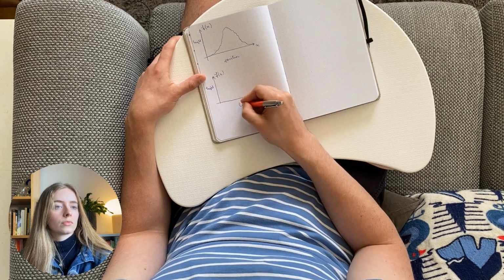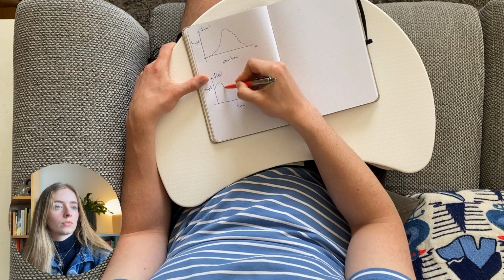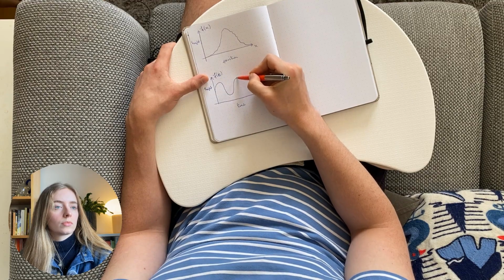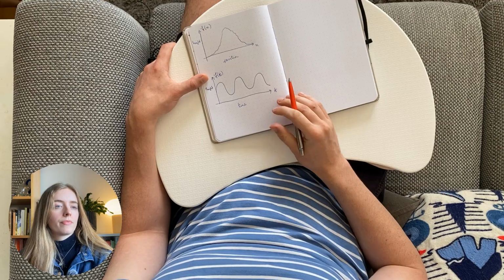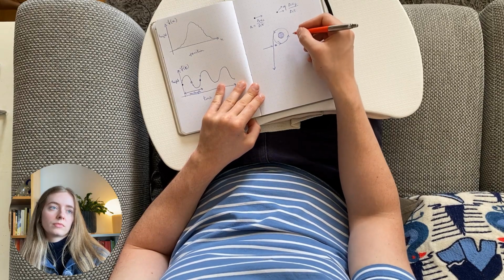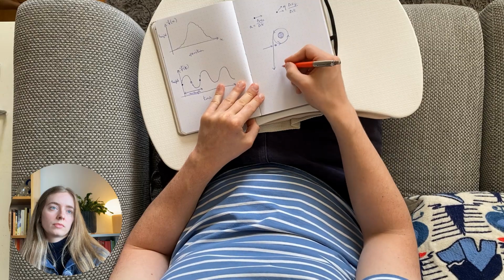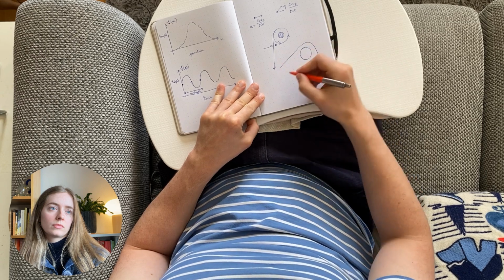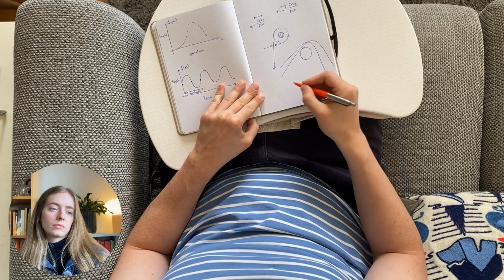Quantum Mechanics Explained By An Actual Physicist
🎥 Quantum Wave Mechanics Explained

Before we could manipulate atoms or decode quantum behavior, we had to understand a stranger truth: that particles can move like waves; and waves can act like particles. In this video, Henry, unpacks the mechanics behind the fabric of our universe.

Understanding waves is a new way of seeing the world.

 🔗 Let’s Connect:

Upcoming STEM courses → tutorlumin.co.uk

QuantaLumin → @quantalumin
Vicky → @techno.antiques
Henry → @sheehyhenry

P.S. Drop your wave mechanics questions below!

Music from Uppbeat (free for Creators!): Yin & Yan by FE77A

Music from Uppbeat (free for Creators!): Foreground by Adam Tell

Music from Uppbeat (free for Creators!): Atlas by Wake Yourself Up